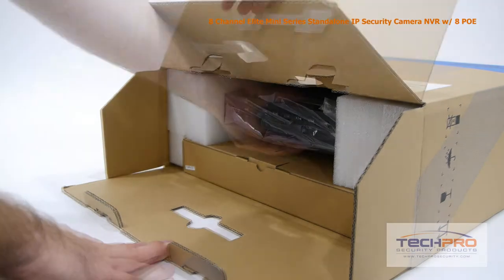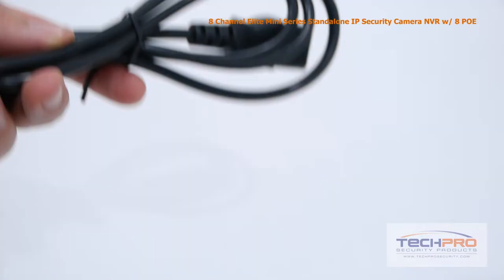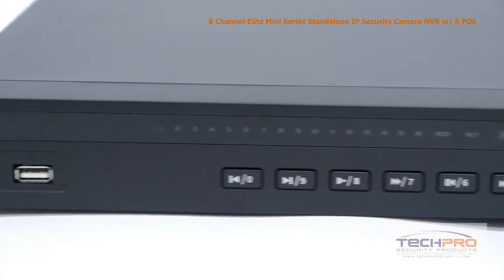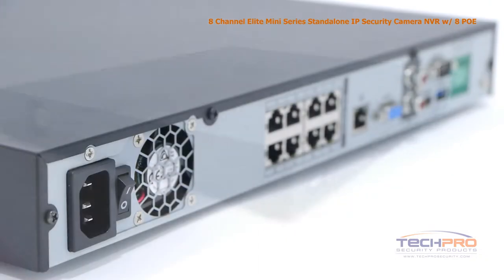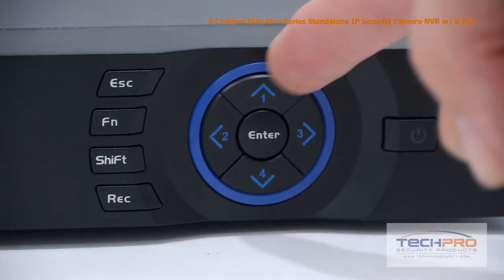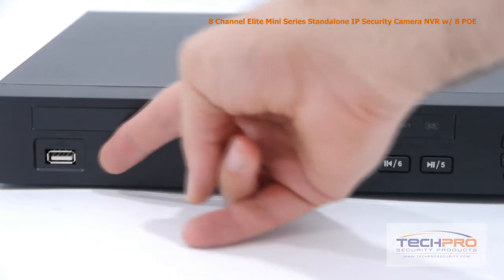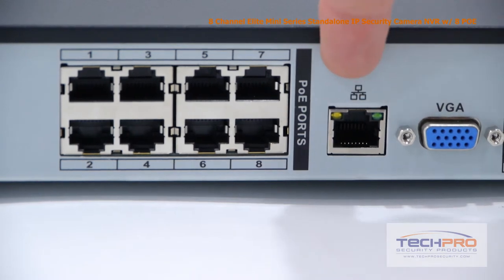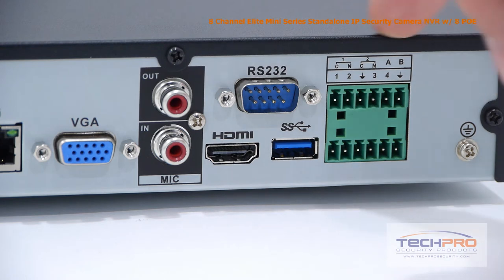Unboxing - 8 Channel Elite Mini Series Standalone IP Security Camera NVR w / 8 POE